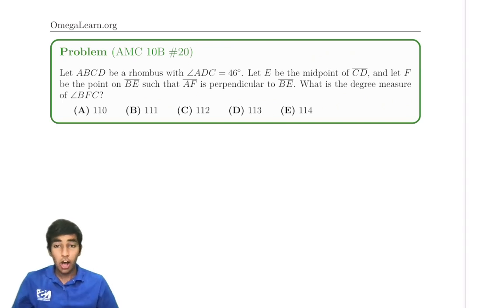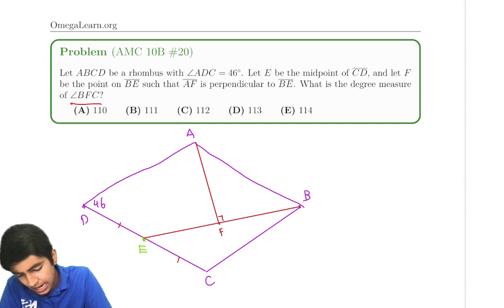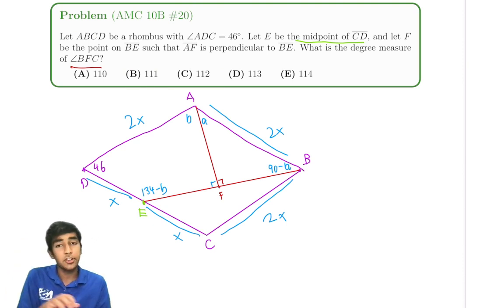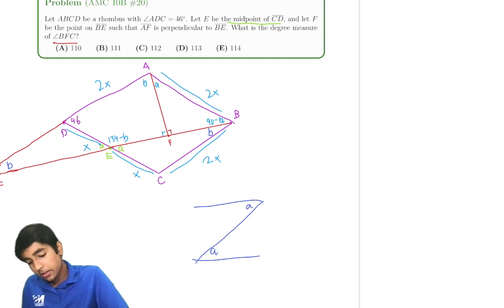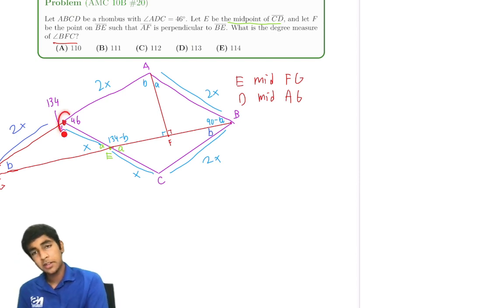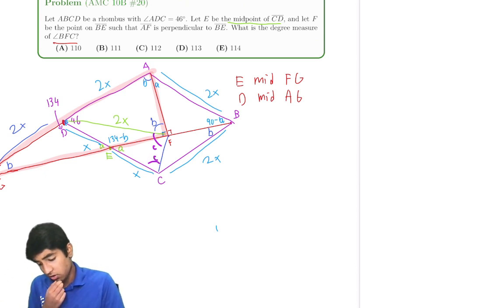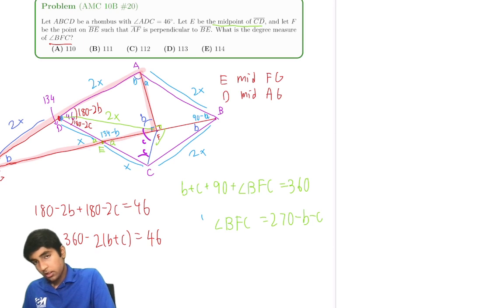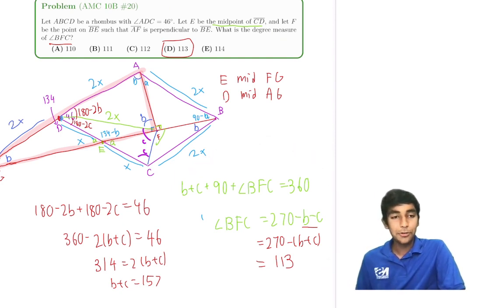2022 AMC 10B #20 by Clever Similar Triangles and Angle Chasing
In this video, we solved 2022 AMC 10B Problem 20